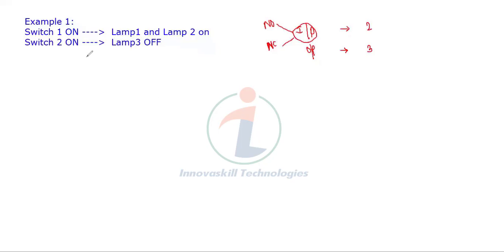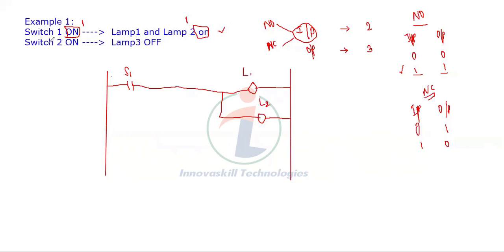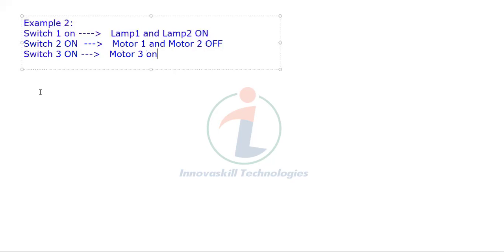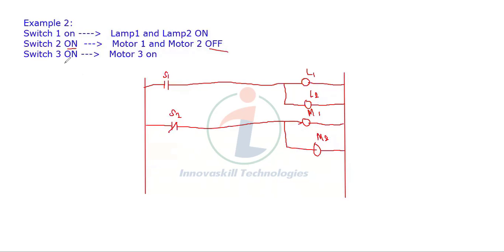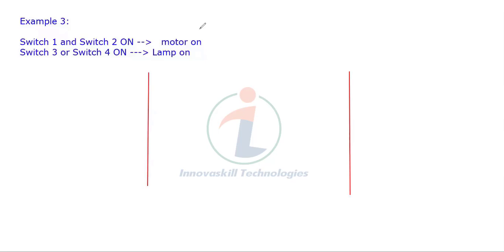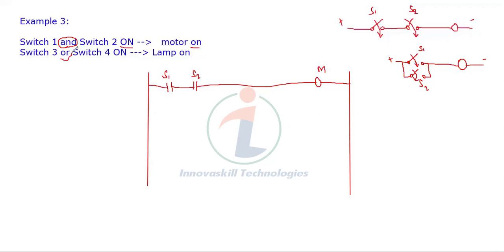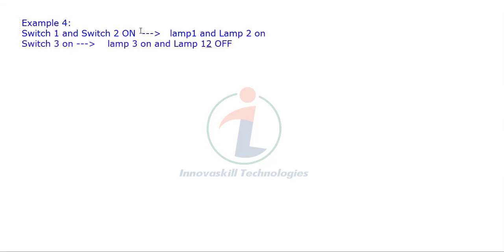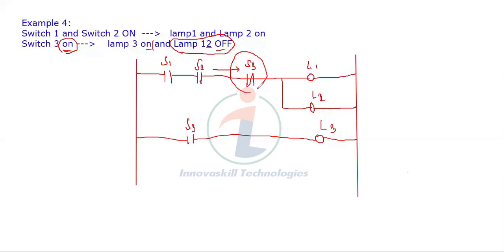SESSION#9 | PART1 | BASICS OF PROGRAMMING WITH EXAMPLES | PLC | SCADA | HMI | VFD | DCS